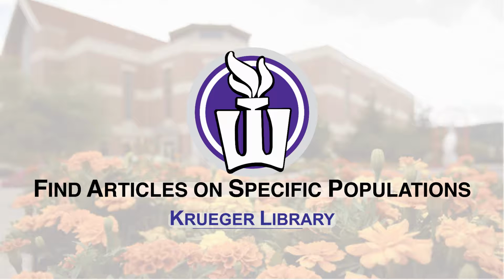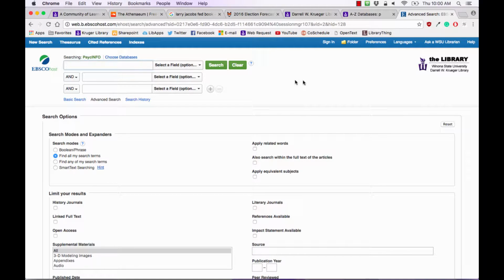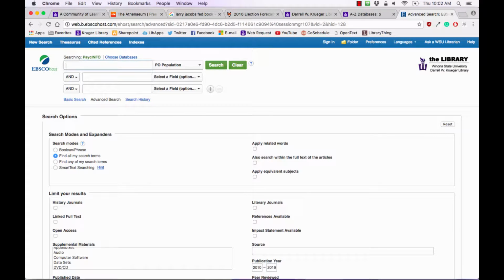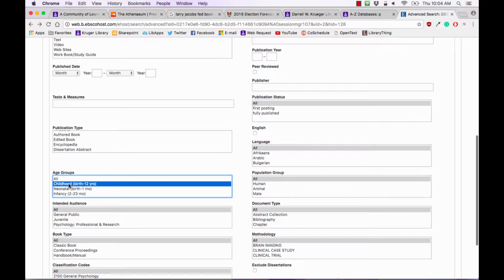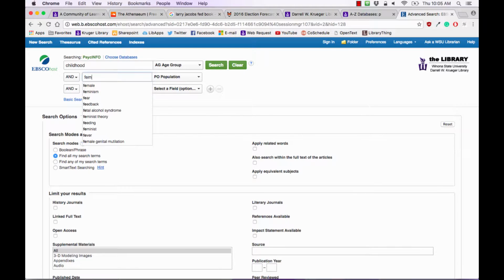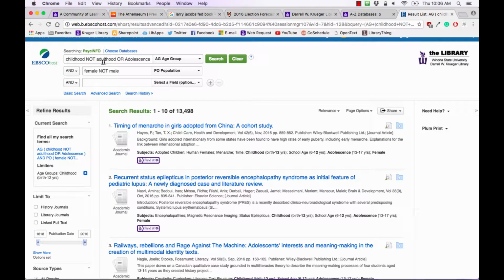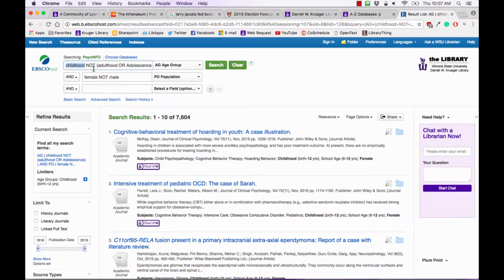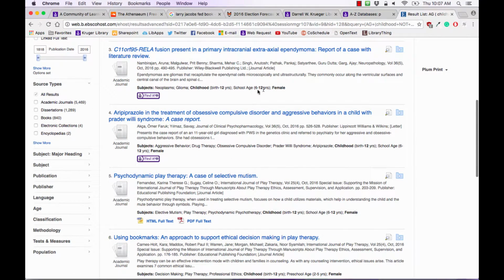Find Articles about Specific Populations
Learn how to use EBSCO-backed databases like CINAHL, PsycInfo, and PsycArticles to find studies that are tailored to specific age or gender groups.